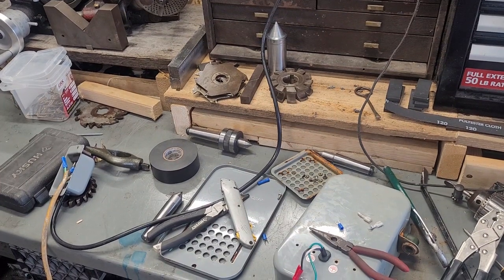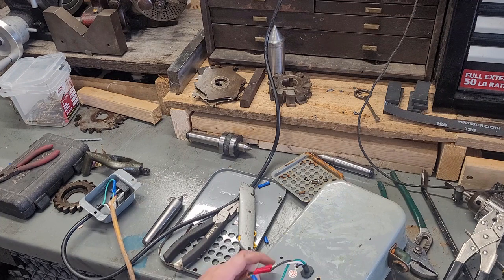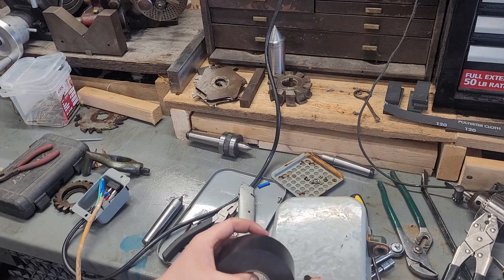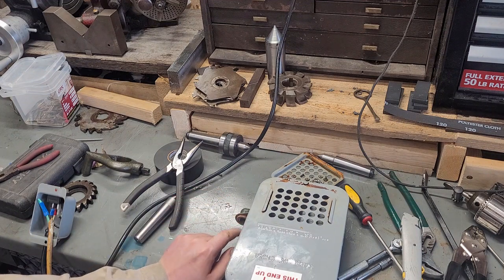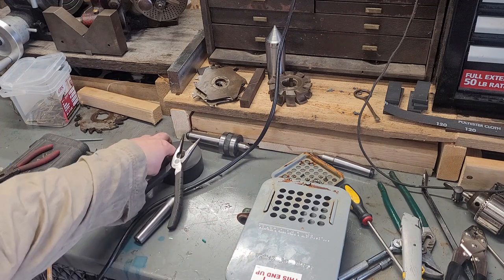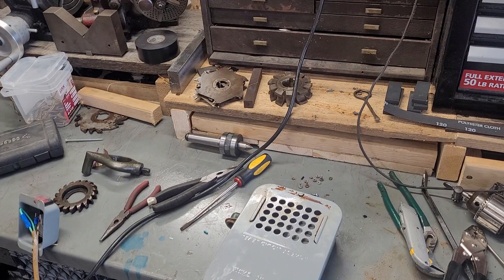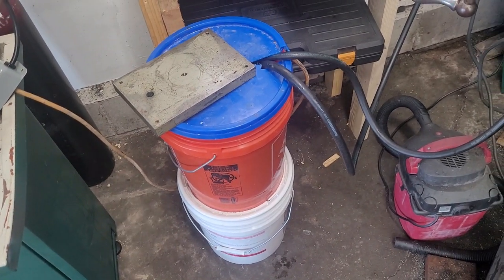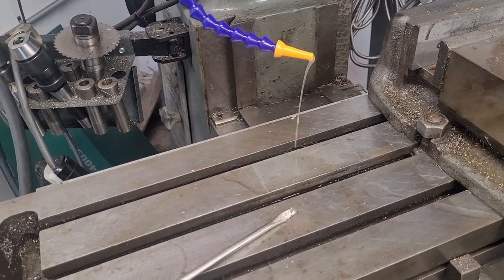Shop Made Tools: diy flood coolant system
Got a little tired of pouring oil on manually on my milling machine, so I gutted my old parts washer to get the pump, rigged up a 5 gallon bucket as a sump, and connected the drains to my table. I need to get a bigger drain line so it doesnt back up, but overall the MK 1 system seems to work.